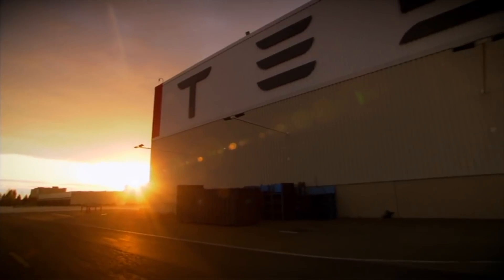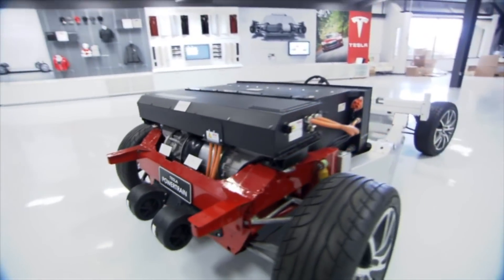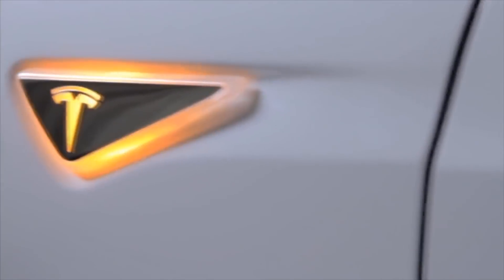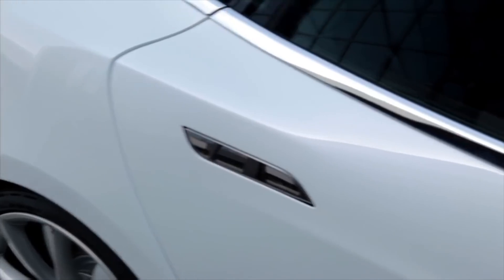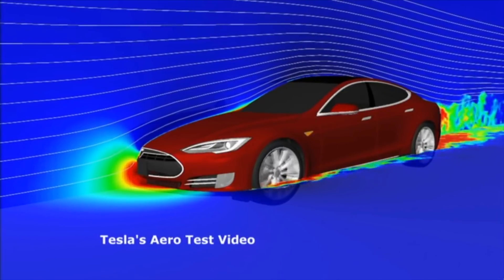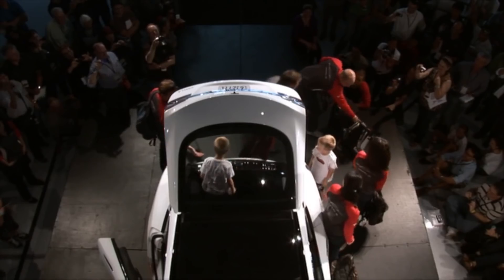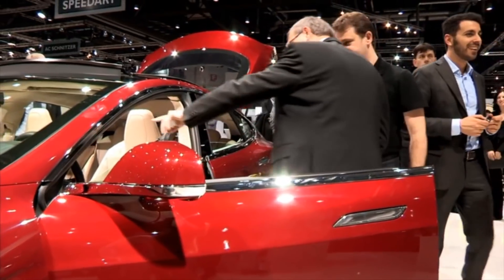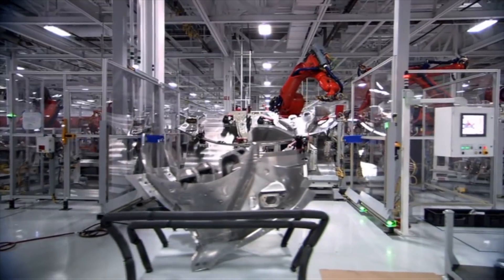လၽွပ္စစ္ကားေတြထုတ္လုပ္တဲ့ Tesla ကုမၸဏီ Ep. 2 | လျှပ်စစ်ကားတွေထုတ်လုပ်တဲ့ Tesla ကုမ္ပဏီ Ep. 2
ယေန႔ေခာတ္ ကူးသန္းဆက္သြယ္ေရးမွာ လူေတြအေျမာက္အမ်ား အသုံးျပဳေနၾကတဲ့ ကားေတြကို လၽွပ္စစ္နဲ႔ ေမာင္းတဲ့ကားေတြျဖစ္ေအာင္ ေျပာင္းလဲေနတဲ့ Tesla ကုမၸဏီရဲ့ ပထမဆုံးအေရအတြက္ အမ်ားအျပားထုတ္လုပ္မည့္ Model S အေၾကာင္းနဲ႔ ထုတ္လုပ္ပုံေတြကို TechNation ကေန တင္ဆက္ေပးလိုက္ပါတယ္။

ယနေ့ခောတ် ကူးသန်းဆက်သွယ်ရေးမှာ လူတွေအမြောက်အများ အသုံးပြုနေကြတဲ့ ကားတွေကို လျှပ်စစ်နဲ့ မောင်းတဲ့ကားတွေဖြစ်အောင် ပြောင်းလဲနေတဲ့ Tesla ကုမ္ပဏီရဲ့ ပထမဆုံးအရေအတွက် အများအပြားထုတ်လုပ်မည့် Model S အကြောင်းနဲ့ ထုတ်လုပ်ပုံတွေကို TechNation ကနေ တင်ဆက်ပေးလိုက်ပါတယ်။